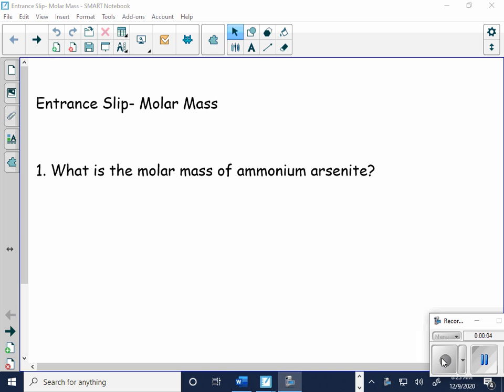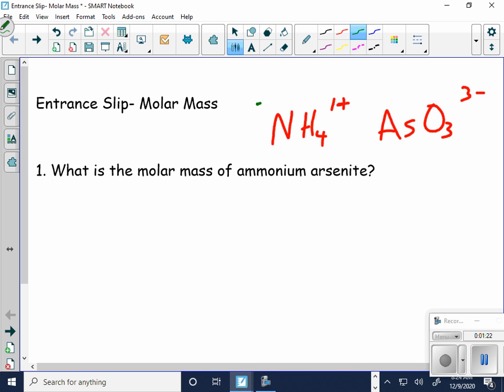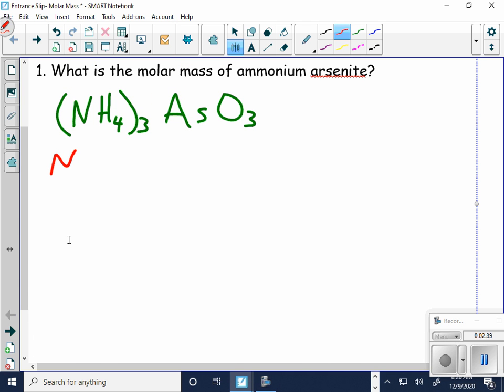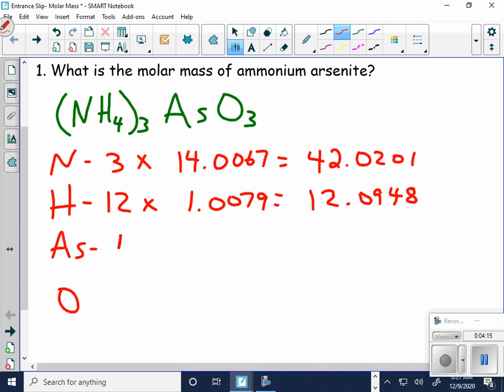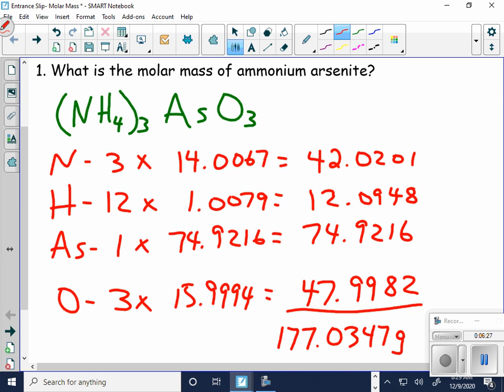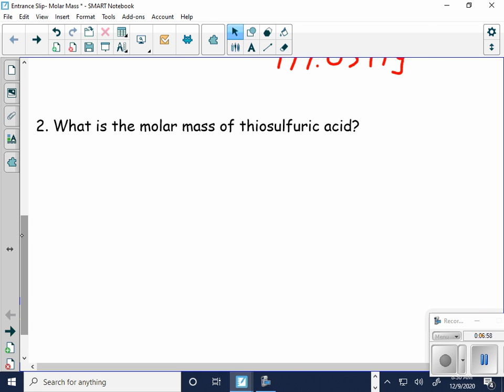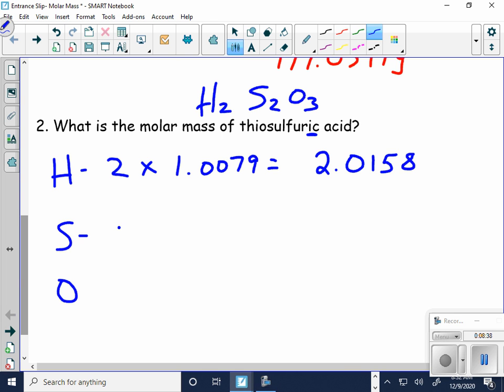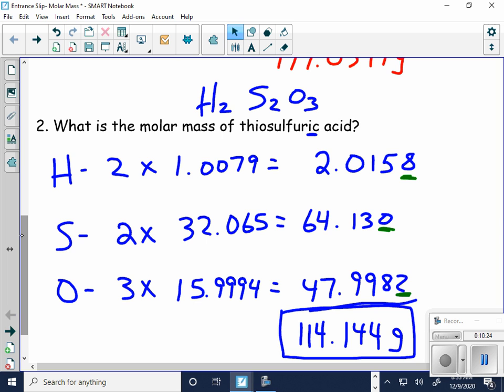Entrance Slip Molar Mass 2020